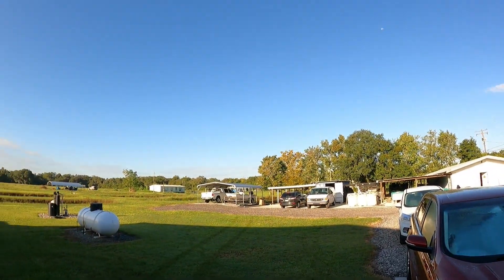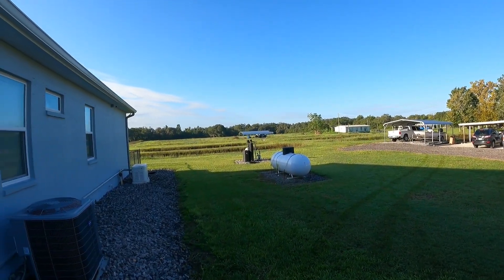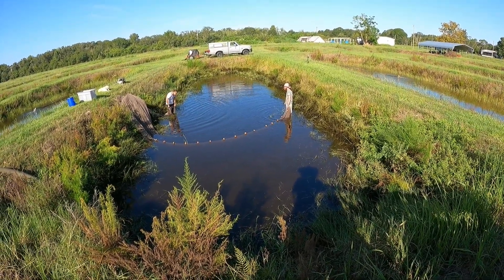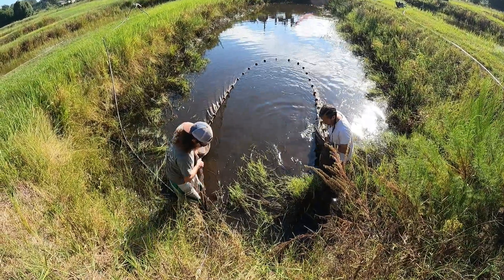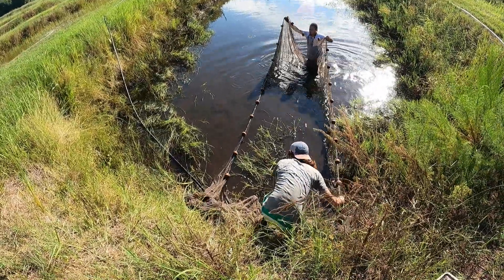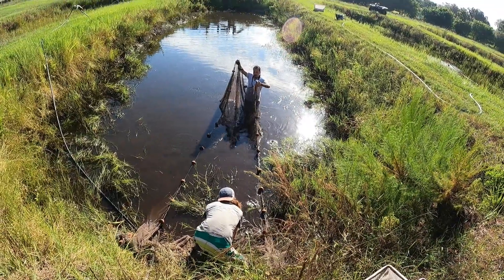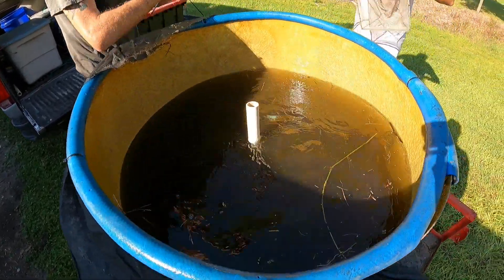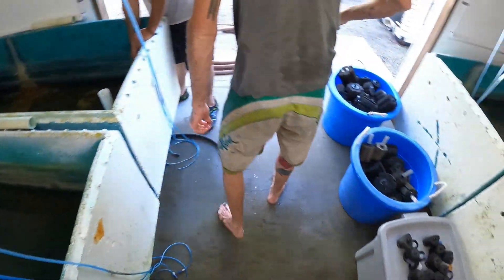Seine Pond 25Sept21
Seine pond with Gourami's to get some breeders and sellers, be patient with the editing